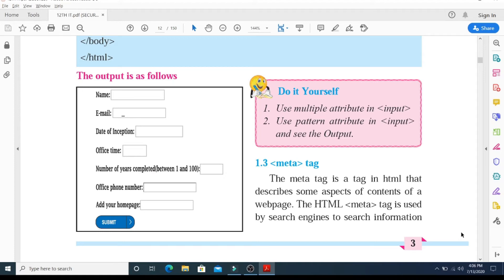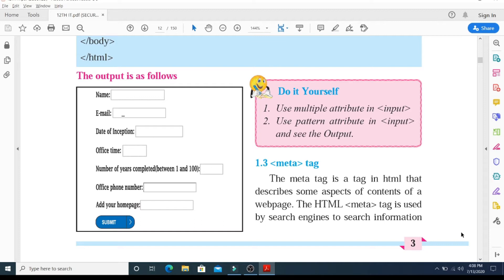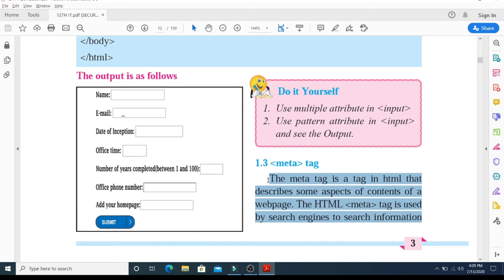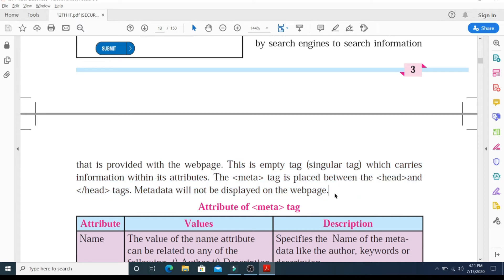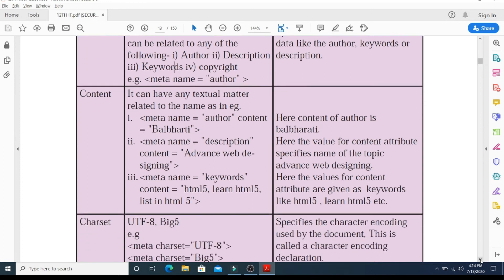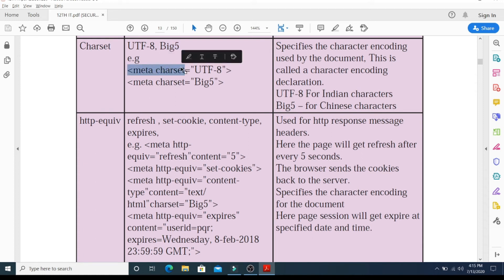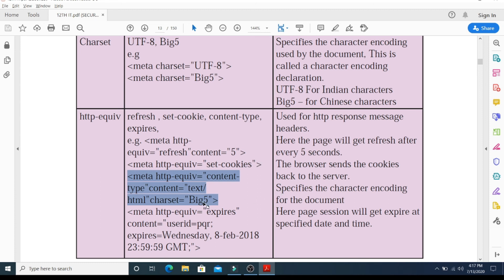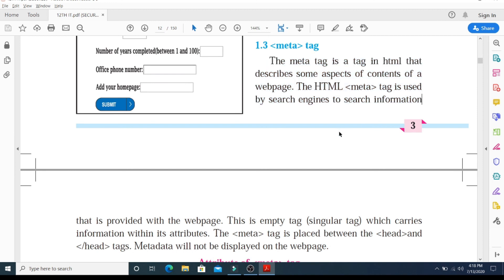XII COMMERCE Information Technology.META TAG & Its Attributes Chp.1 Advanced Web designing .